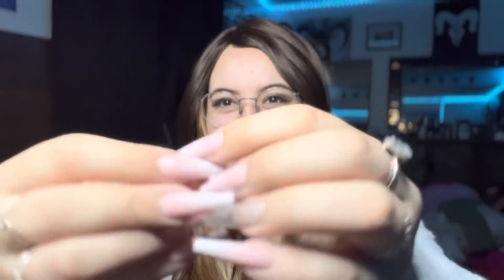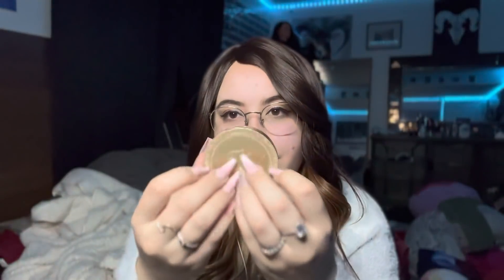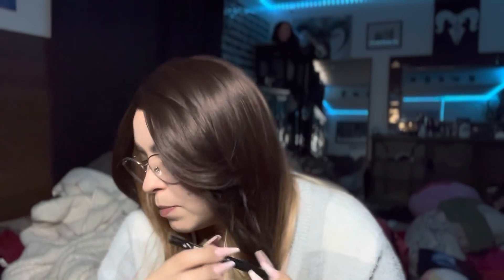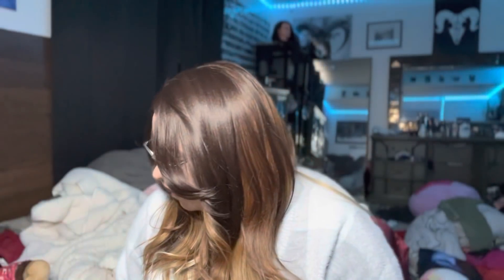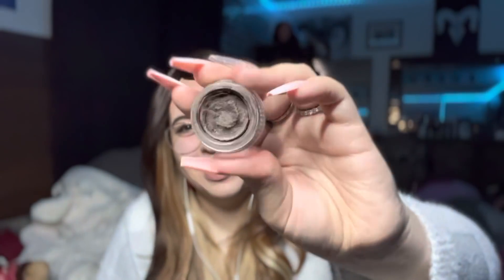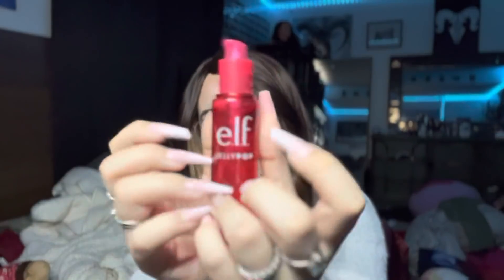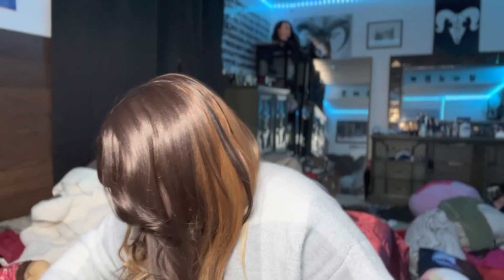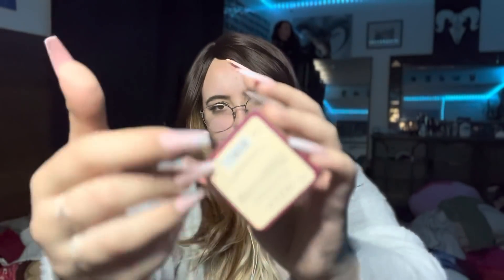Fast & Aggressive Tapping & Scratching Makeup & Whispering ASMR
Hey guys! So I bought some wigs and I’m so excited to use them in some ASMR videos! I have been making so many ASMR tiktoks so be sure to check those out!

So I’m making custom videos again, if you would like to buy one then dm me on my Instagram and let me know what you would like (keep it pg guys)

5 minute video: 10$
10 minute video: 20$
15 minute video: 25$

If anyone would like to contribute to me and my channel, it would be humbly appreciated (: